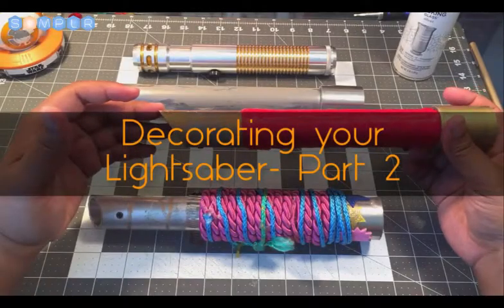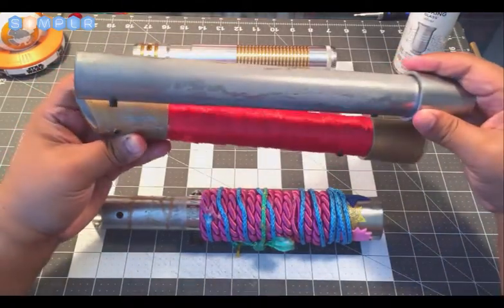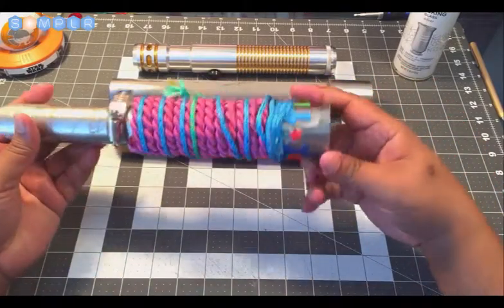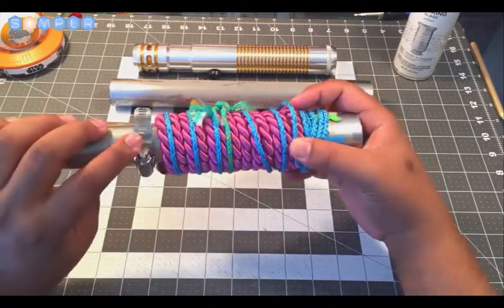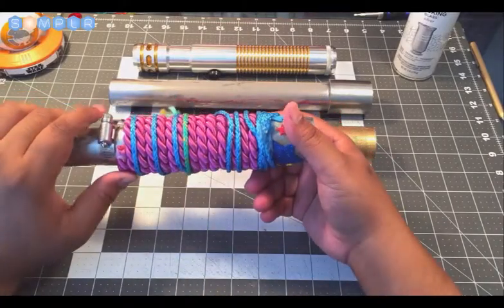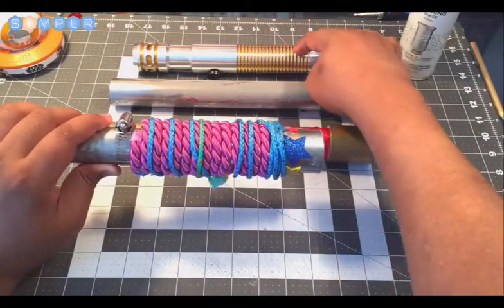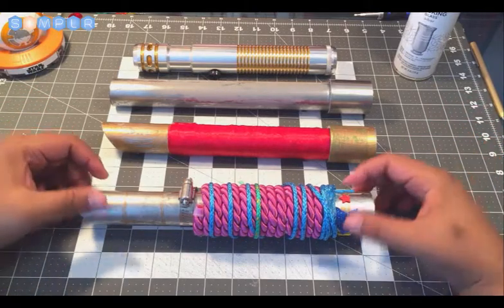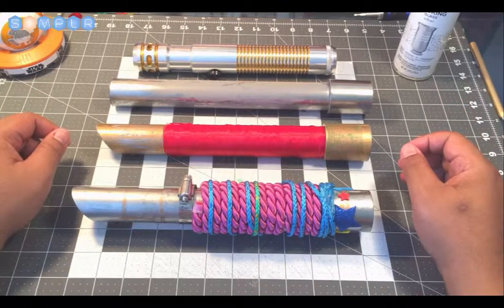(Lesson 20) Build Your Own Lightsaber, Play: Decorating Your Lightsaber - Part 2